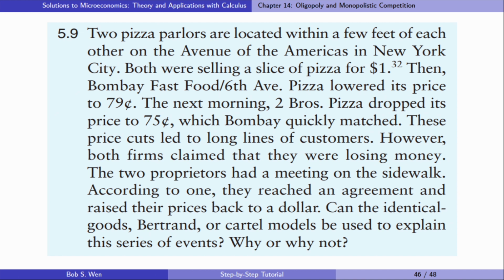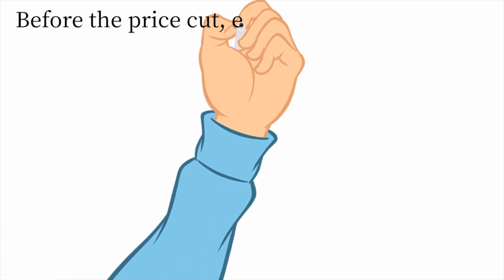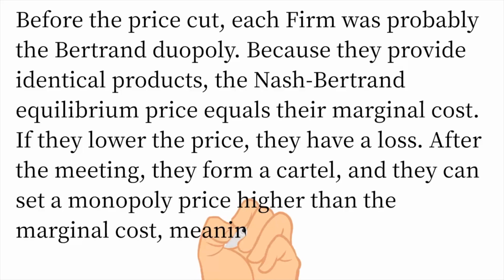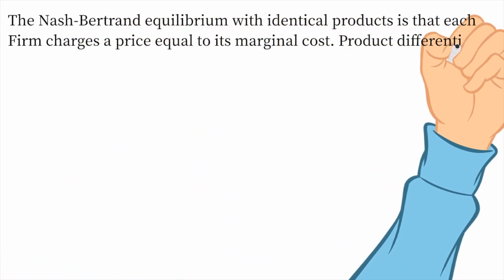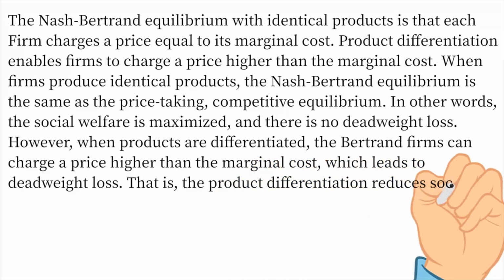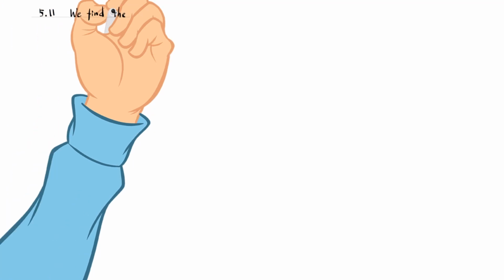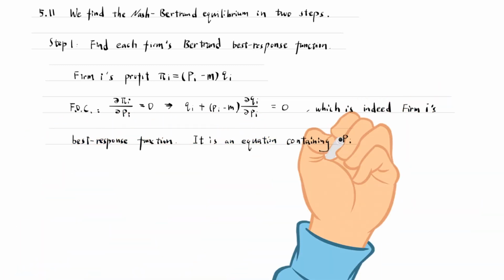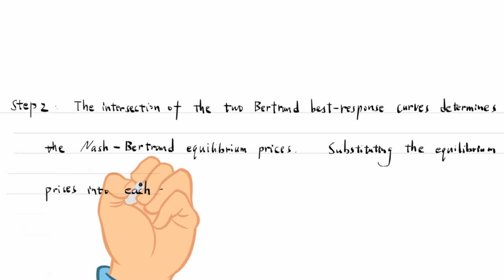Solutions to 14.5 Bertrand Oligopoly Model (5.9-5.11) | Microeconomics Theory and Applications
00:00 Exercise 5.9
02:26 Exercise 5.10
04:08 Exercise 5.11

5. Bertrand Oligopoly Model (5.9-5.11)

Hi, I am Bob. Welcome back to our solutions to the exercises in the textbook "Microeconomics Theory and Applications with Calculus," 5th Edition by Professor Jeffrey Perloff. Thank you for joining me and solving the problems together. We are at Chapter 14, Oligopoly and Monopolistic Competition. We will continue to tackle the questions related to the Bertrand oligopoly model today.

1. Solutions to Microeconomics Theory and Applications with Calculus 5th Edition,
2. Solutions to Introductory Econometrics A Modern Approach 7th Edition,
3. Introductory Stata (2022), and
4. Introductory Microeconomics (2022).